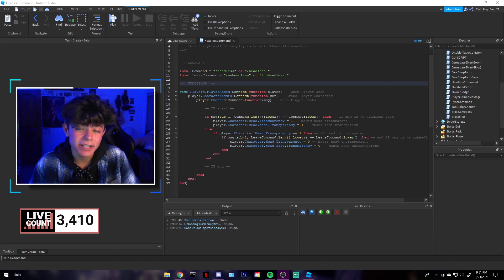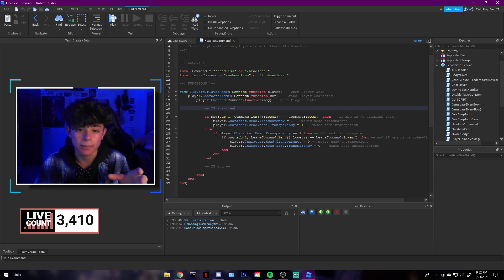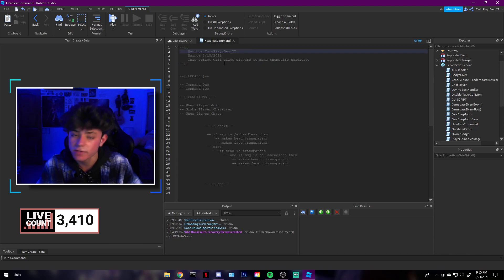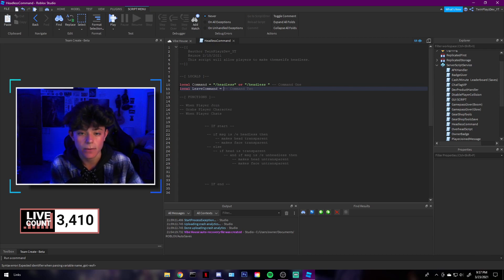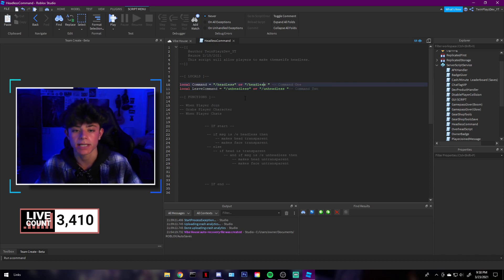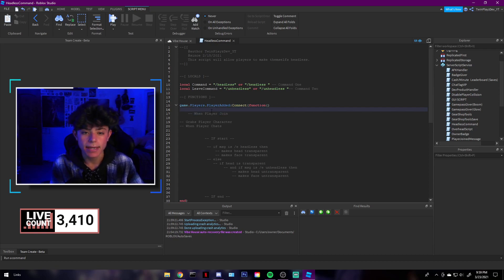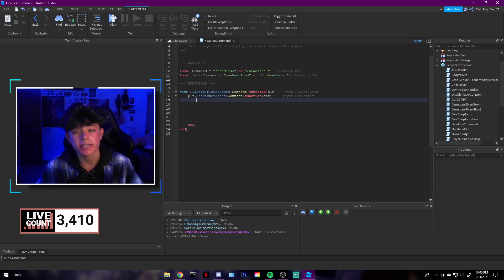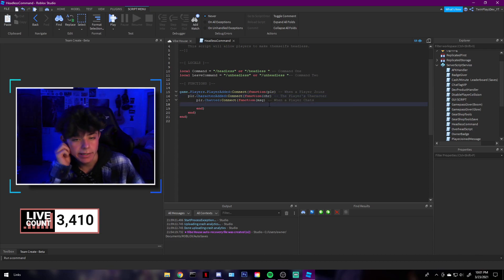How To Make A HEADLESS COMMAND in ROBLOX Studio | Vibe Game Series (PT.17) (FREE HEADLESS)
Timecodes:
0:00 - Intro
1:50 - Getting Started With Comments
2:37 - Explaining Locals
4:50 - Explaining PlayerAdded Function
6:03 - Explaining CharacterAdded Function
7:10 - Explaining PlayerChatted Function
7:55 - Explaining Message If Statement
9:10 - Making Player Parts Transparent
10:55 - Checking If Player Parts IS Transparent
11:40 - Explaining Leave Message If Statement
12:20 - Making Player Parts Non-Transparent
13:08 - Outro